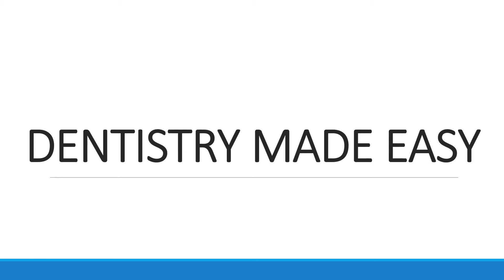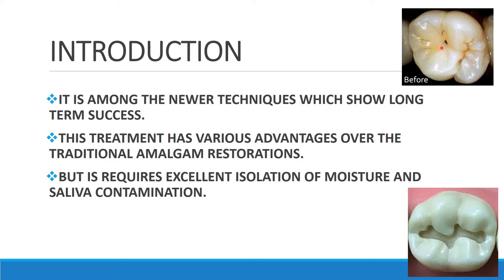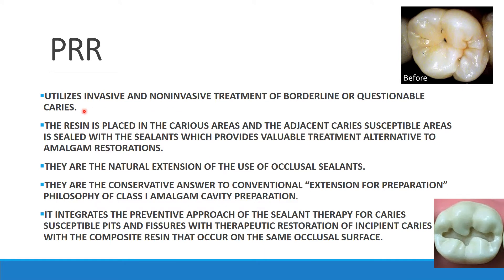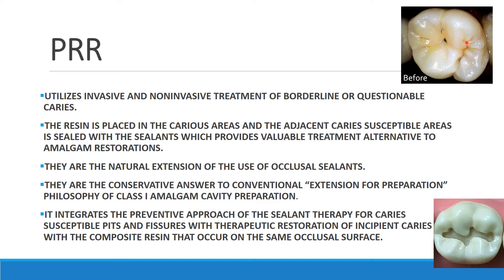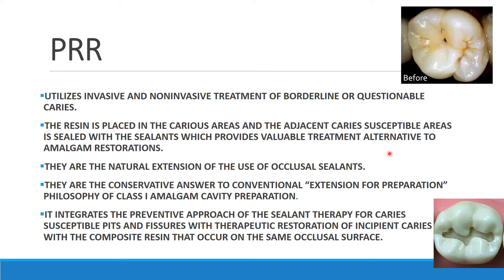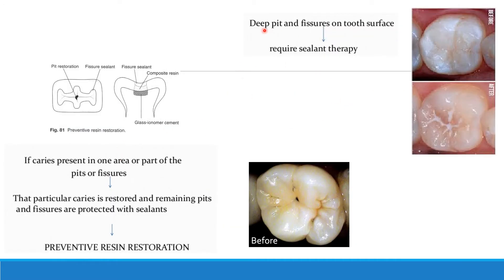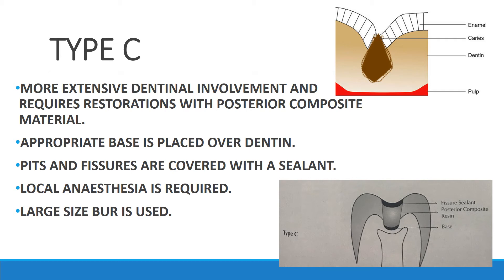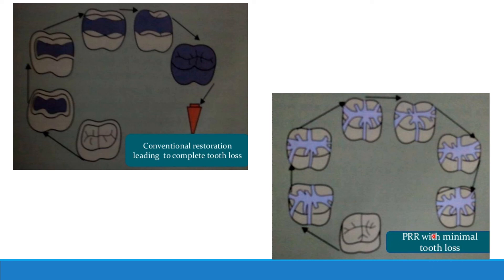PREVENTIVE RESIN RESTORATION II PUBLIC HEALTH DENTISTRY II PREVENTIVE DENTISTRY II MADE EASY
Hello everyone.. In this video I’m sharing all my notes for this particular topic so that even you can score good marks and after referring to these notes you don’t have to go back to your textbook as these notes are made combining 2-3 textbooks..The topic is PREVENTIVE RESIN RESTORATION so this is the extension of pits and fissures sealants when there is a pit type of carious lesion is present on the same occlusal surfaces which require sealing with the pits and fissures sealant so prevent from doing conventional cavity preparation is such case we do PRR technique to prevent removal of sound tooth structure as conservation of sound structure is important and should be the utmost priority in any treatment..Thank you..

LINK TO NALGONDA TECHNIQUE (A subtopic from other preventive technique that is done that is fluorides)-